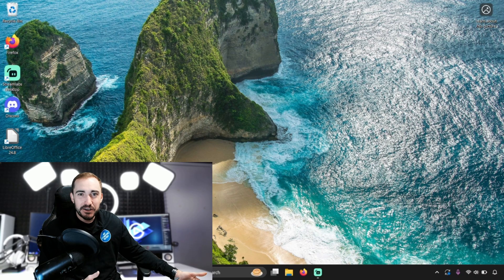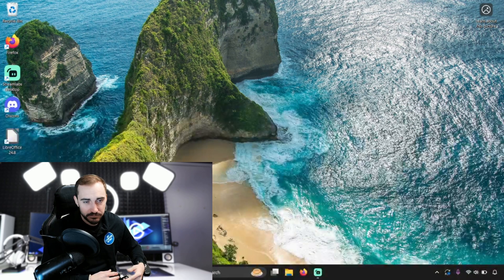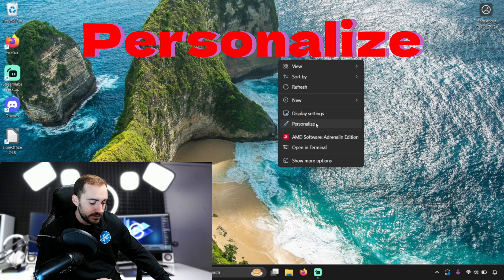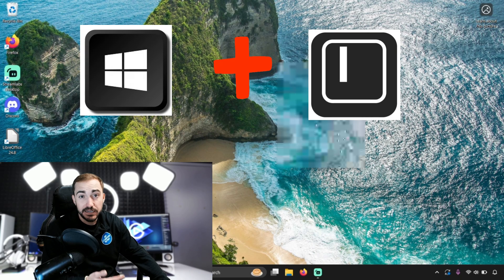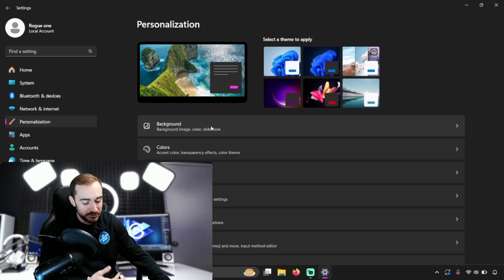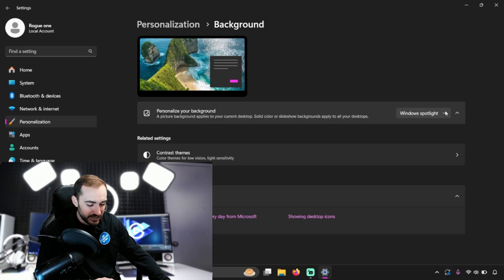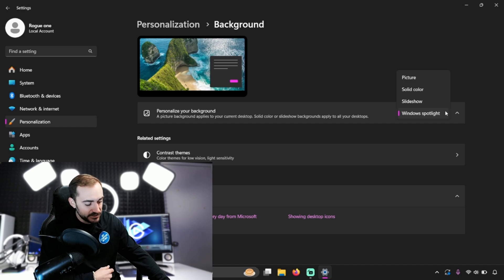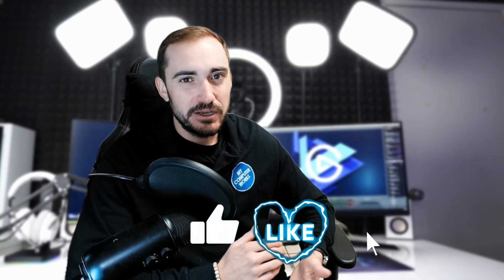How to Change Your Background on Windows 10 or 11!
Hello everyone and welcome back to the channel! In this video we will be covering how to change your desktop background on Windows 10 or 11 operating systems.